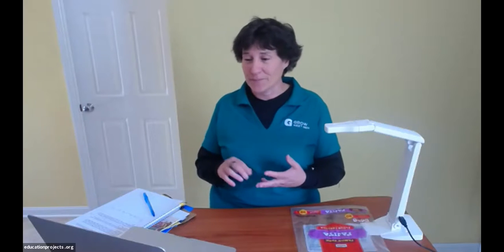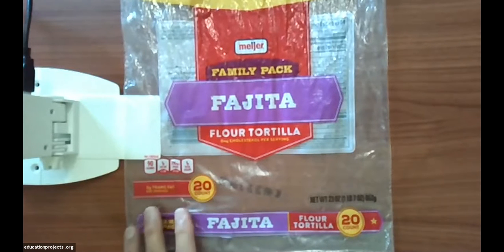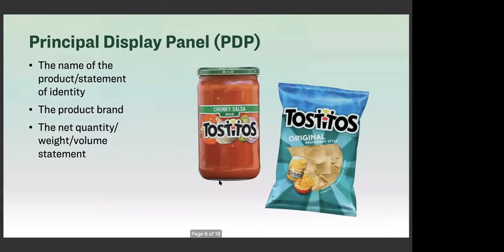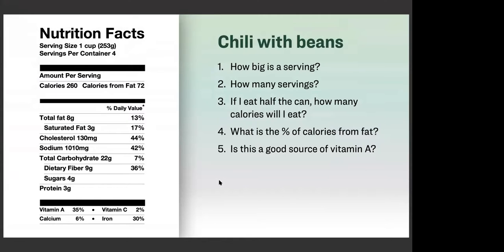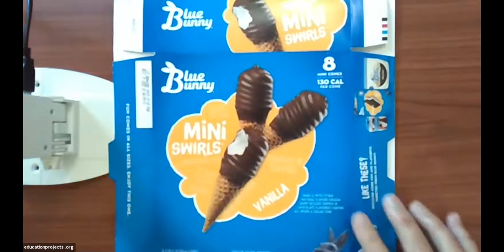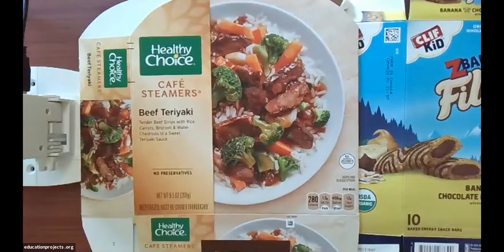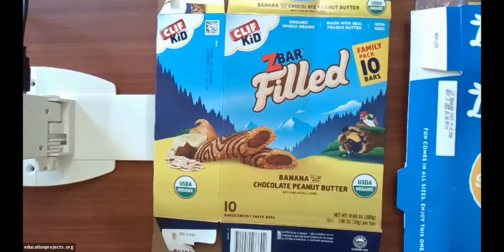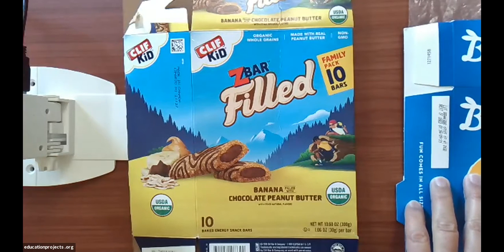Virtual Lesson: Reading Food Labels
Learn how to read a food label and why labels are important for increasing your knowledge of nuturitious foods. Our educator experts will lead you through a lesson to share with your class!